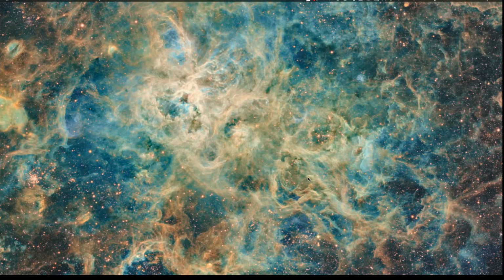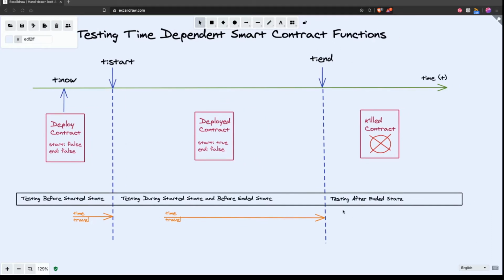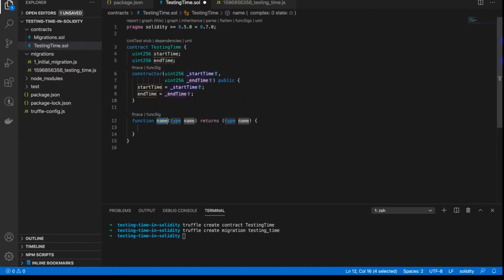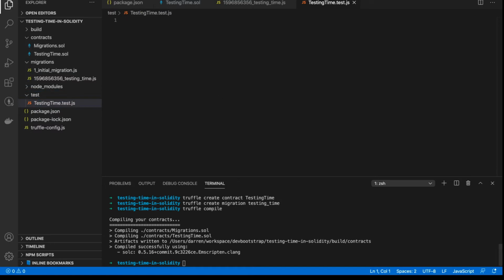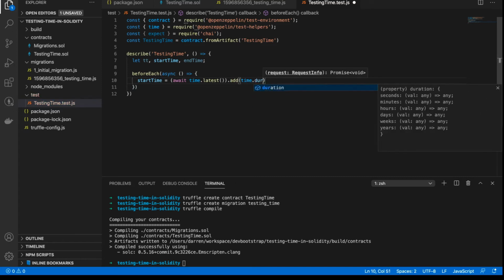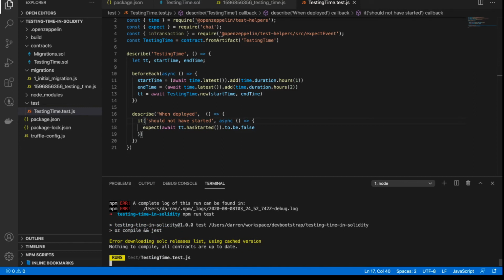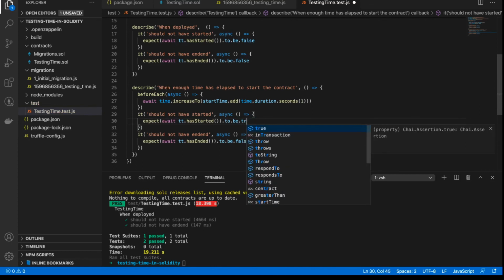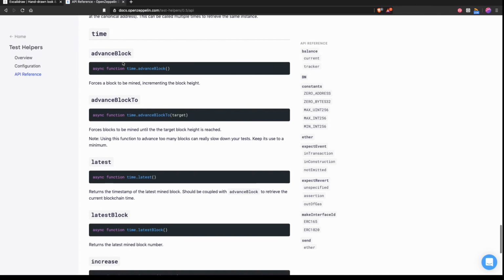Testing Time Dependent Solidity Smart Contract Functions using OpenZeppelin Test Helpers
In this video I show how a simple Smart Contract with time dependent states can be tested using OpenZeppelins Test Helper library by traveling through time!

BTC: bc1q3fddwnufucdkpqz6fzj03xsskaqjxv8dag90x2
ETH: 0x67cC81389f44c0B980F93dc003300a31aD5dadA2